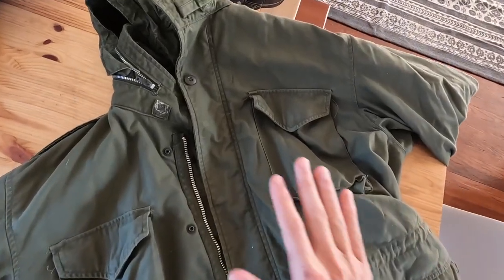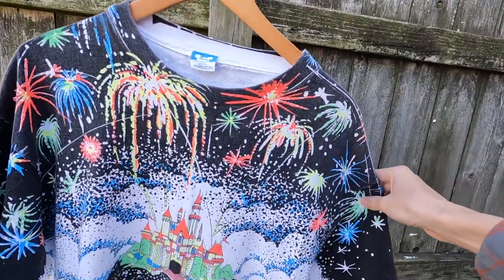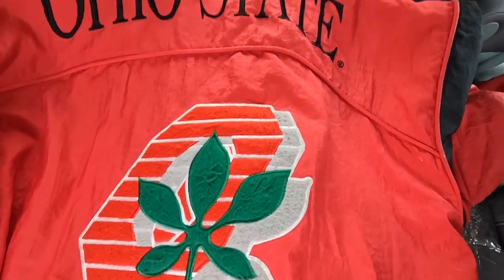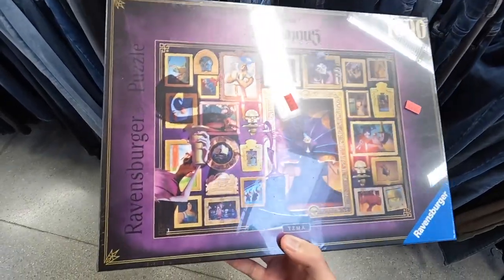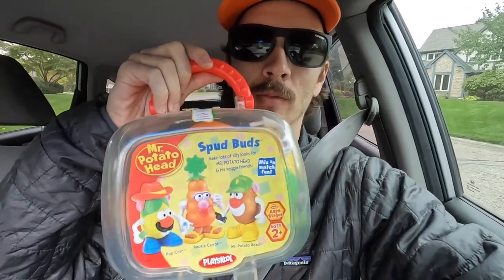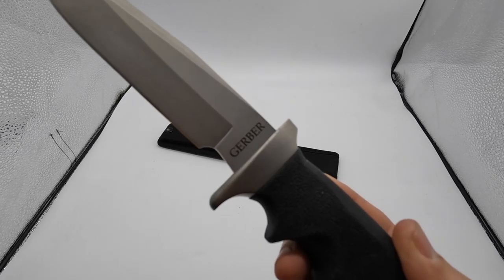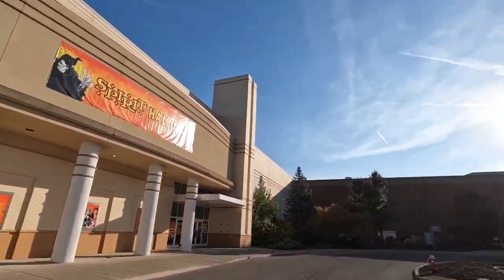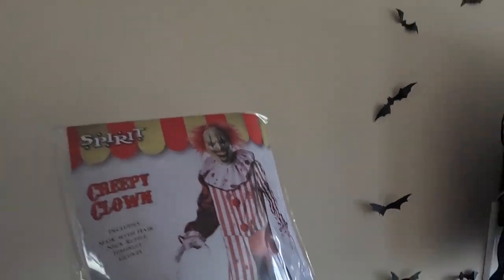Thrifting and Costume Shopping at Spirit Halloween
We made some more unique thrifting finds and had a good ol' time inside everybody's favorite store, Spirit Halloween.